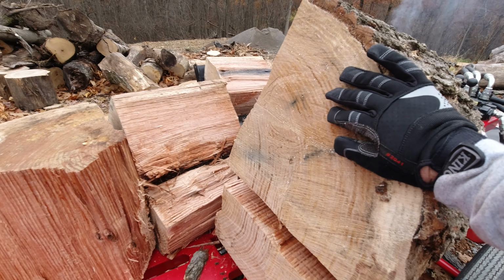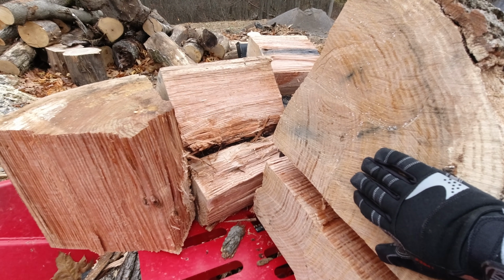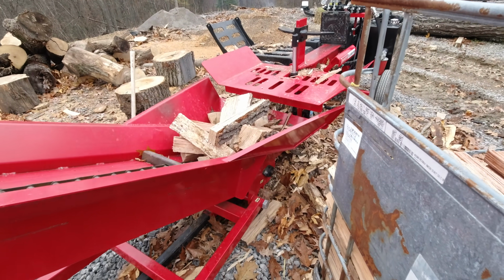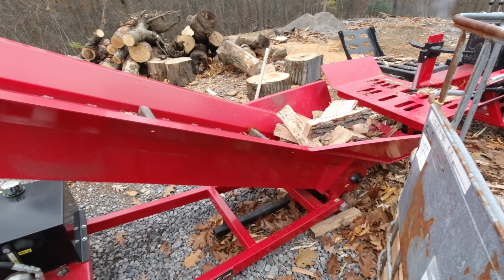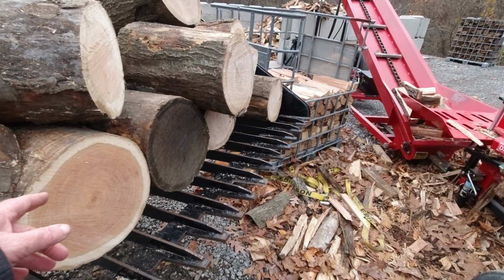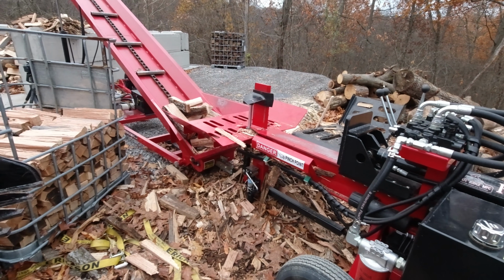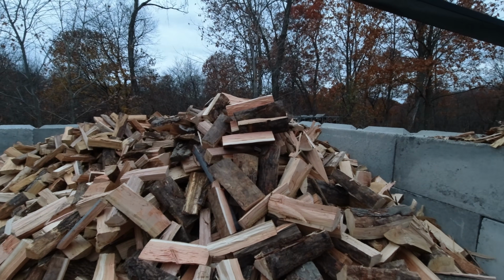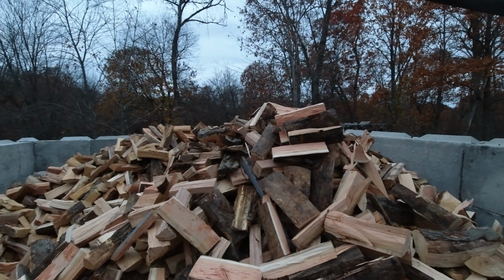NOT RECOMMENDED! Wolfe Ridge vs Massive Oak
Today we maxed out the Wolfe Ridge Log Splitter, Well, Actually it handled it fine but this big oak was all I could man handle. Used the Stihl MS400, Kubota KX057-4 Excavator and MX 5400 Tractor